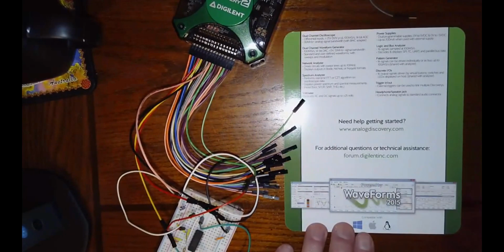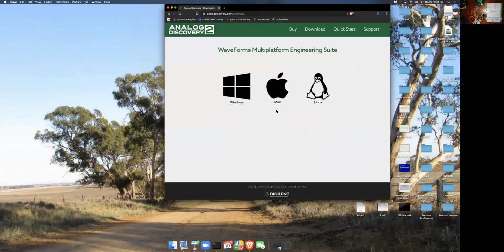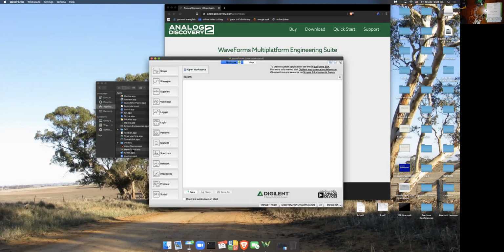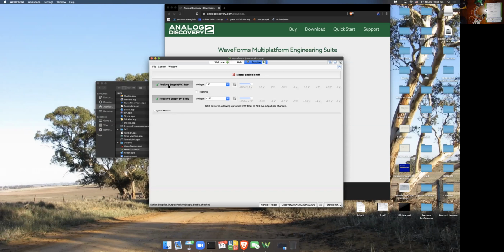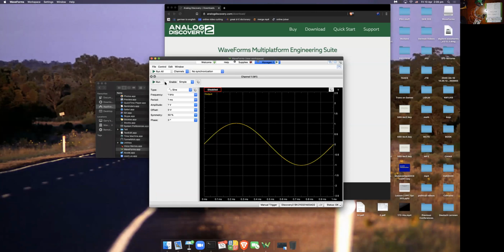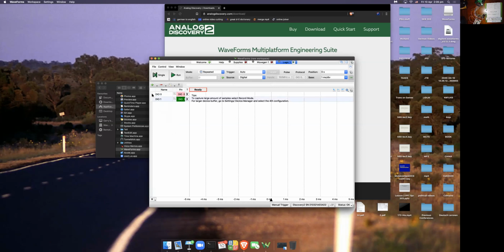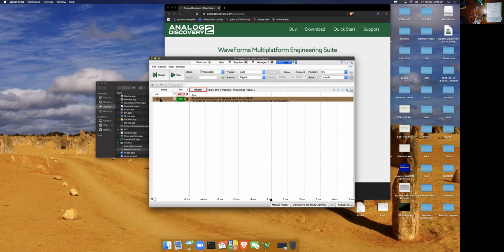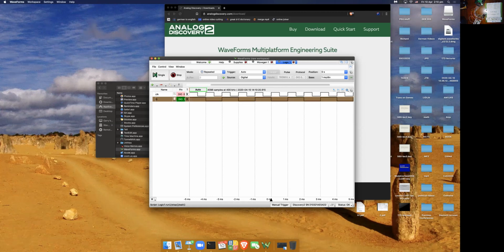Analog Discovery 2 system as a logic analyzer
A logic analyzer is essential for troubleshooting digital circuits. This video shows you how to install the Analog Discovery 2 and use it as a logic analyzer.